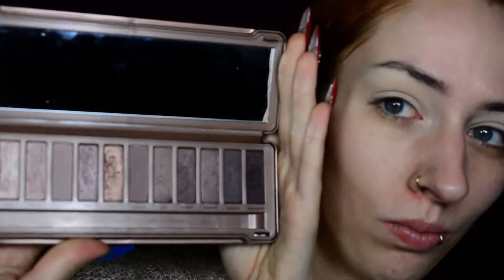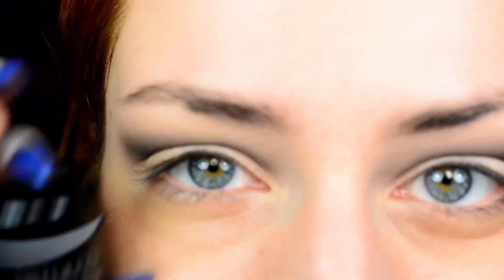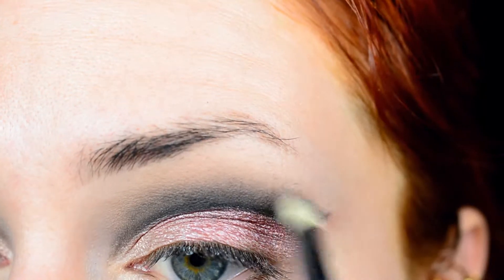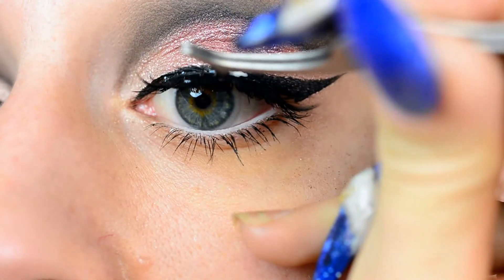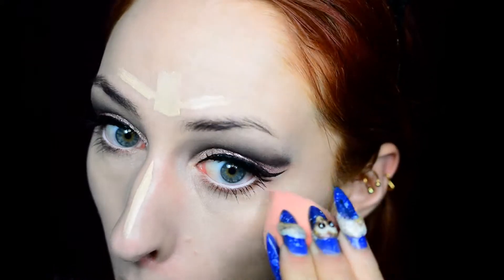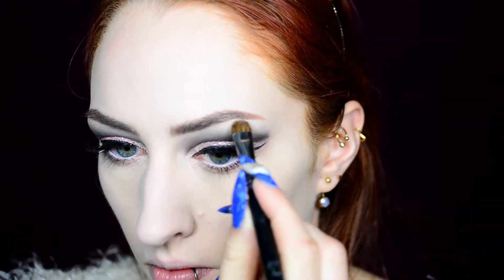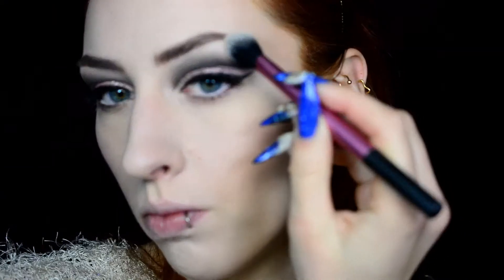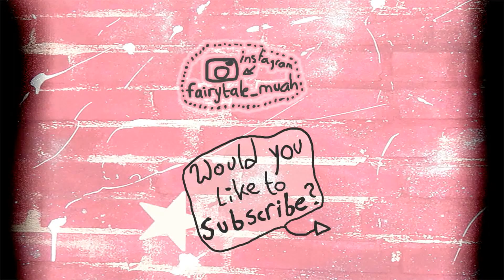Tutorial: Shimmery pink cut crease✨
Dusted off my Naked 3 palette, and here’s a shimmery nude cut crease :D

Products I used:
- Maybelline 24H Super Stay concealer ‘2 Light’
-Catrice Prime and Fine compact powder ‘010 Translucent’
-Urban Decay Naked 3 palette ‘Limit’ ‘Nooner’ ‘Darkside’ ‘Buzz’ ‘Burnout’ ‘Dust’ ‘Strange’
-Kiko Milano Smart eyeshadow ‘15’
-Art Deco eyeshadow base
-Maybelline Line Refine Liquid liner ‘Noir’
-Peggy Sage eye pencil ‘Blanc’
-Yves Rocher Vertige mascara ‘Noir’
-False lashes (Ebay)
-Peggy Sage eyelash glue ‘Blanc’
-Maybelline Baby Skin pore minimizer
-The Ordinary Serum foundation ‘1.2N’
-Catrice Liquid Camouflage ‘005 Light Natural’
-L’Orèal Brow Artist plumper ‘Medium/Dark’
-NYX Tame & Frame brow pomade ’02 Chocolate’
-NYC Big Bold bronzing powder
-Yves Rocher Botanical Color blush ’05 Rose Hortensia’
-Kiko Milano Glow Fusion powder highlighter ‘01’
-Catrice Ultimate Colour lipstick ‘020 Maroon’

Camera:
-Nikon D5200
Editing software:
Microphone (voice-over):
-Trust Starzz
Drawing pad (logo & doodles):
Laptop:
-HP 17-x146nd